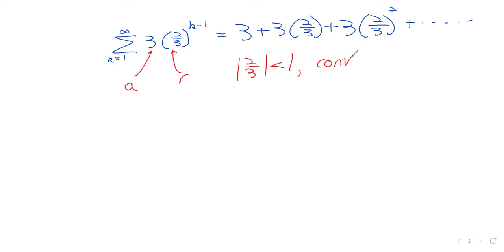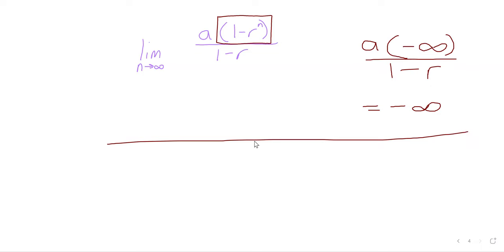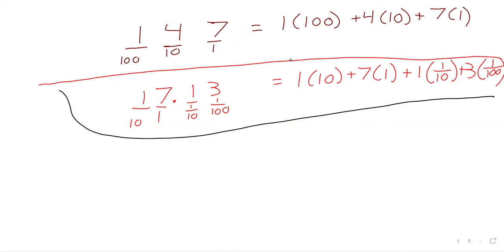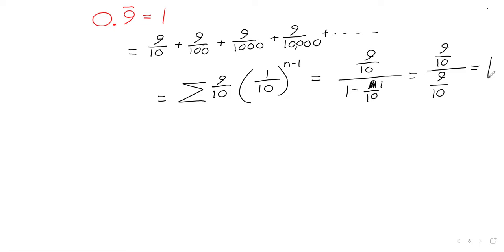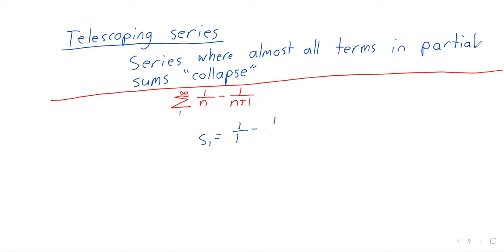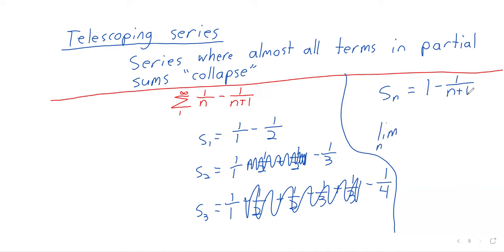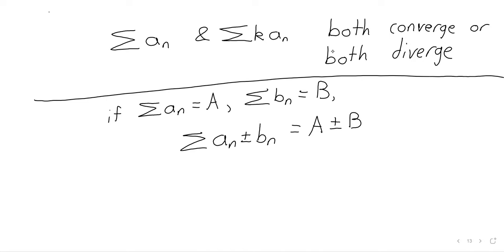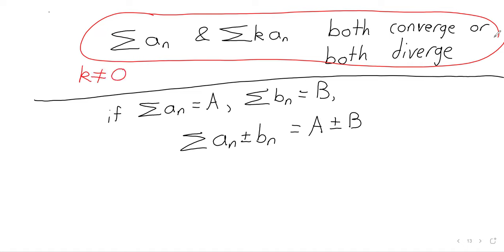C2 2024 W10D3 Series 2